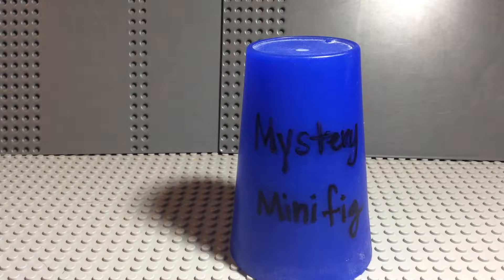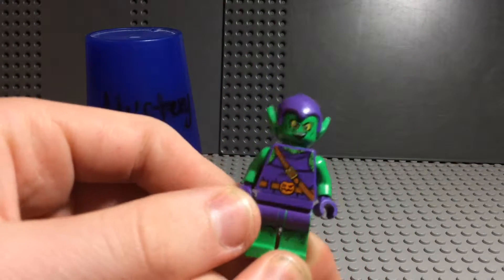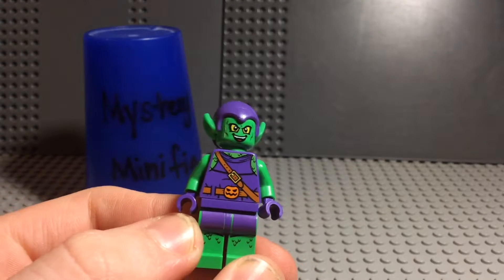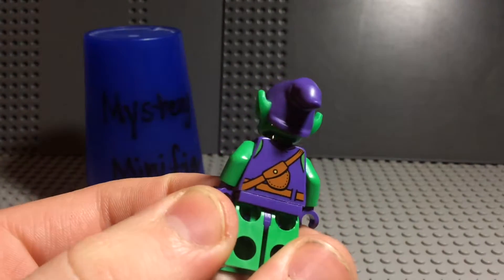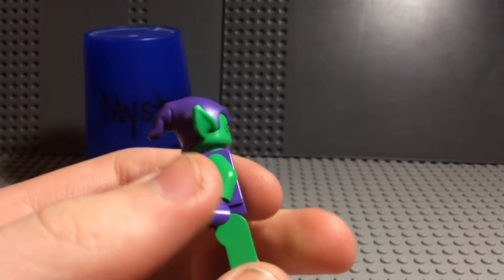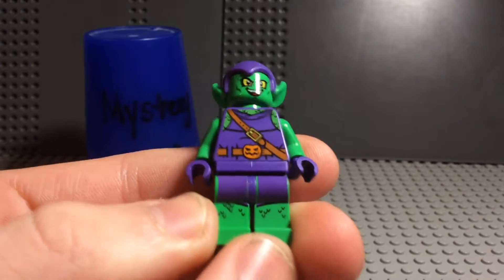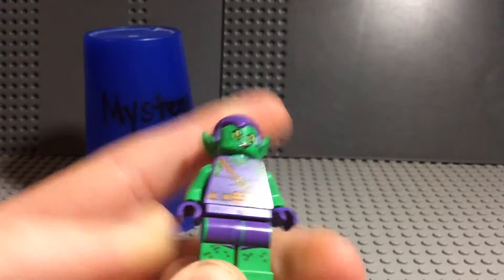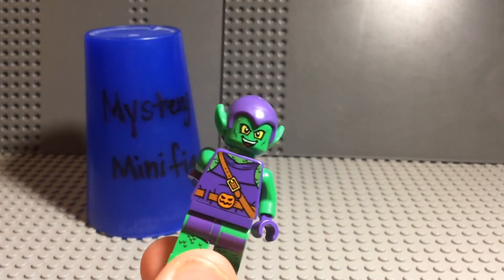Mystery Minifigure #236- Green Goblin (2015 version)